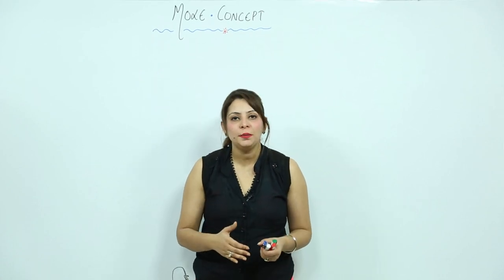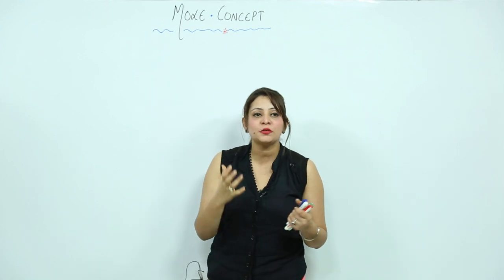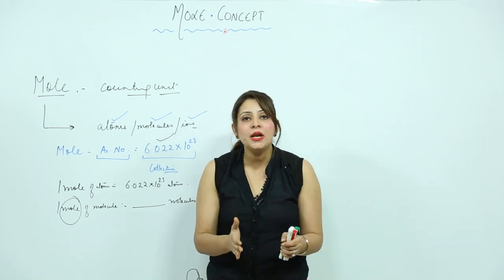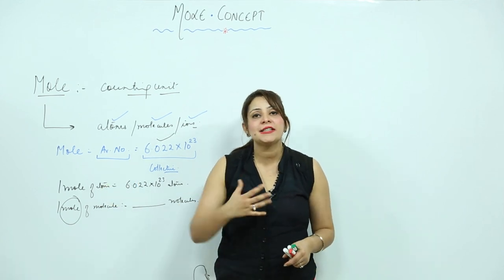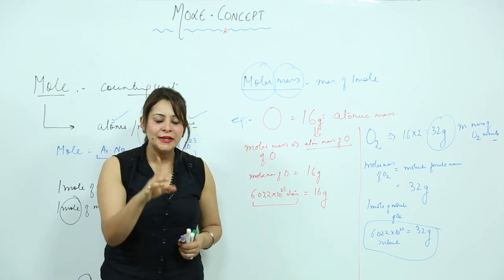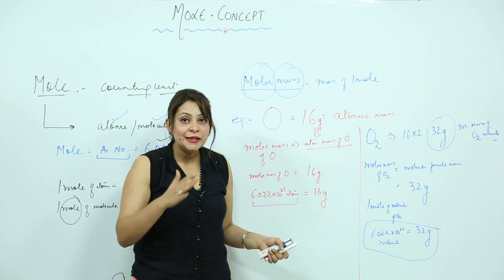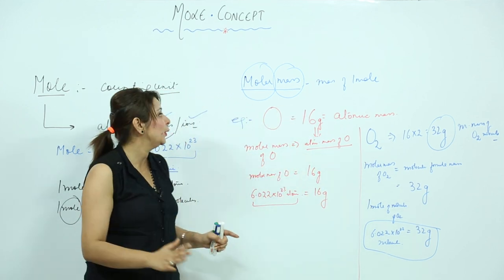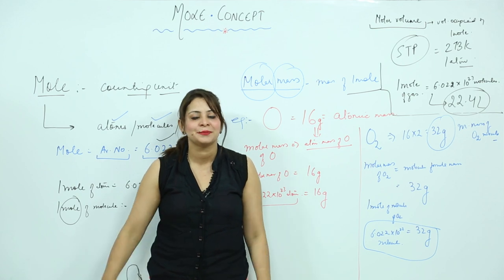Atoms And Molecules - 1 moleconcept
TeachingBharat.com presents its full range of professionally developed ICSE CLASS 10 - CHEMISTRY - Chapter 6 - Lectures
Chapter 6 - 1 moleconcept